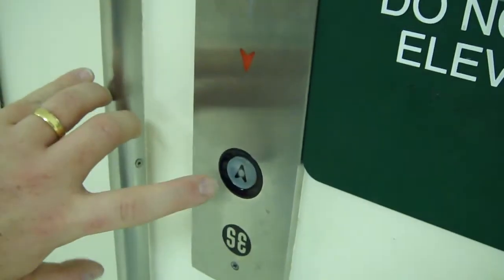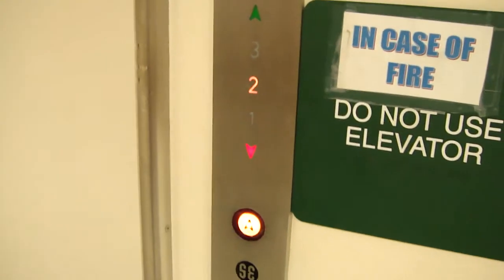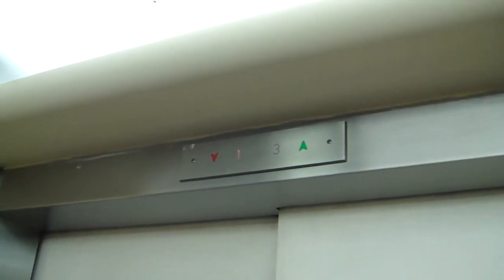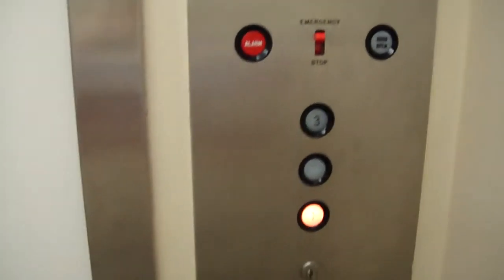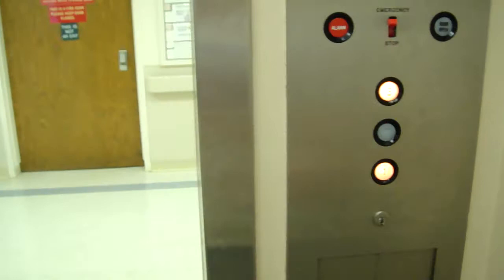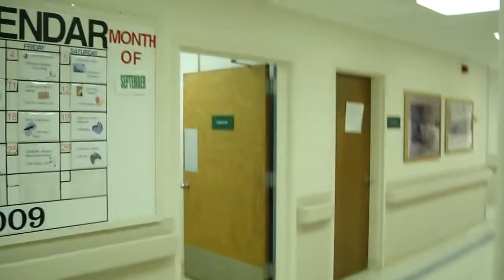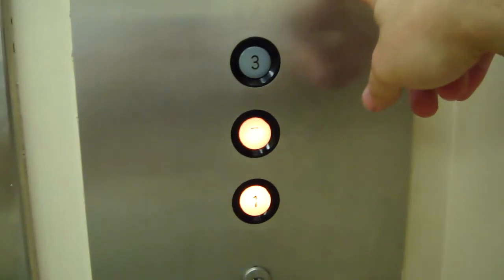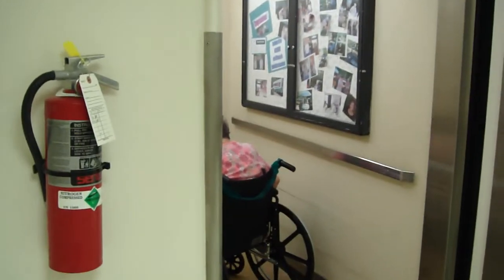700th VIDEO! Southern Traction Elevator w/jimster586 @ The Guggenheimer Nursing Home Lynchburg VA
this is the elevator they call their "new" elevator even though it was put in in the 60s or 70s. either way it is a beautiful elevator that runs great and has some of the sweetest relays I have ever heard Facebook